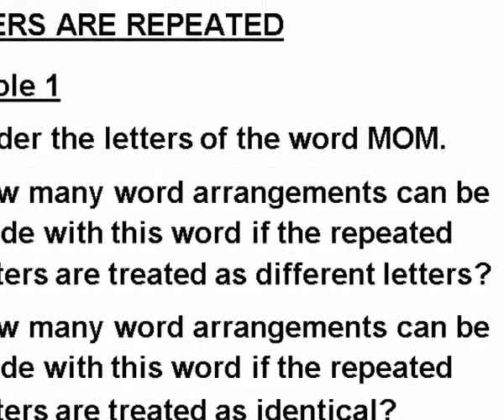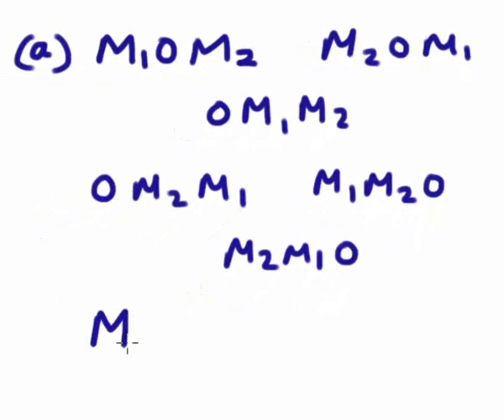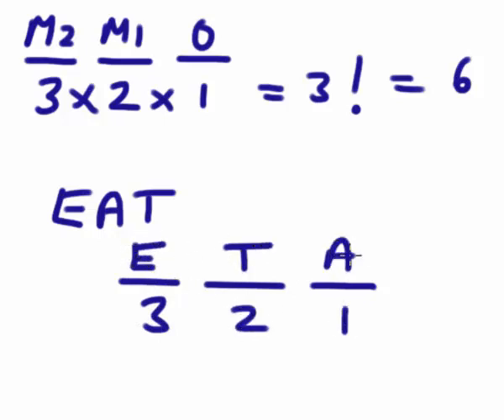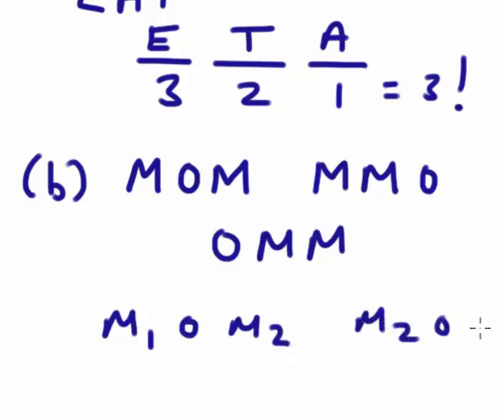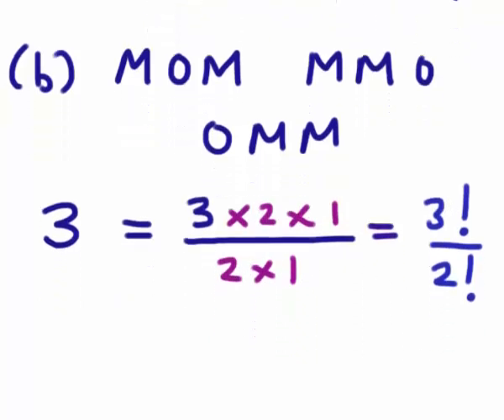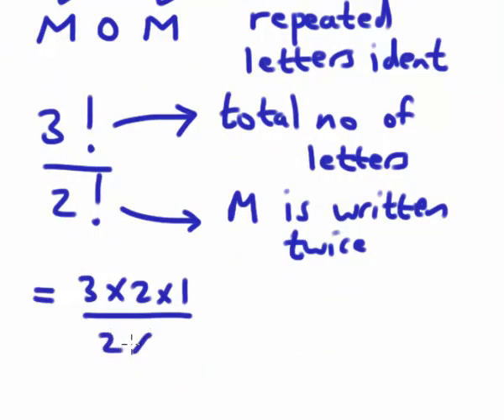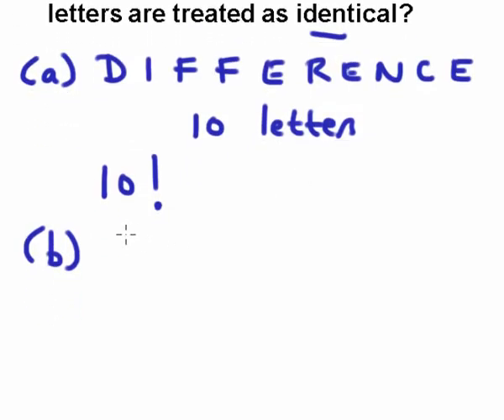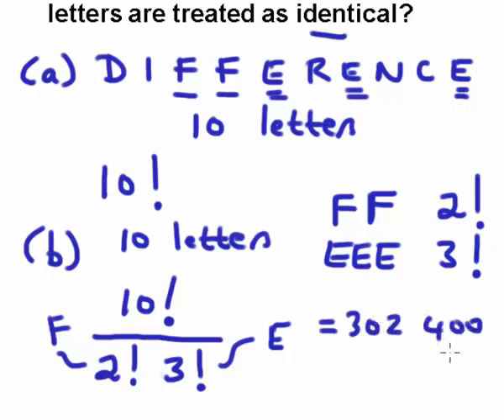LESSON11:letter arrangements where letters are repeated